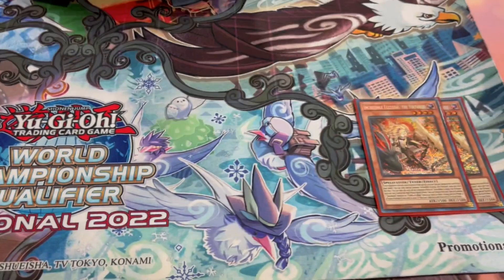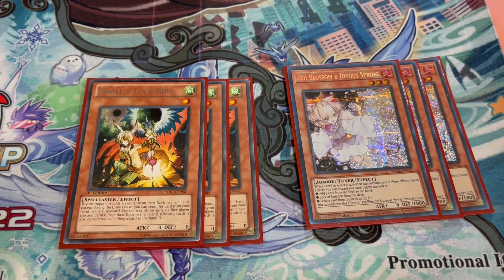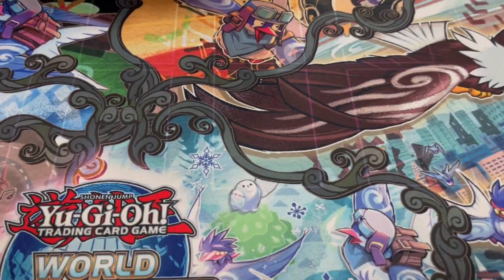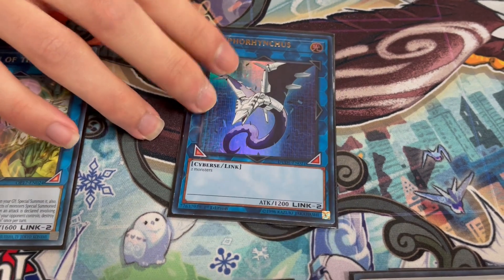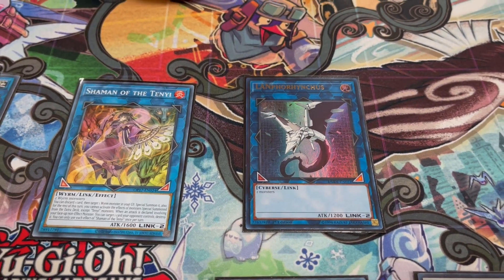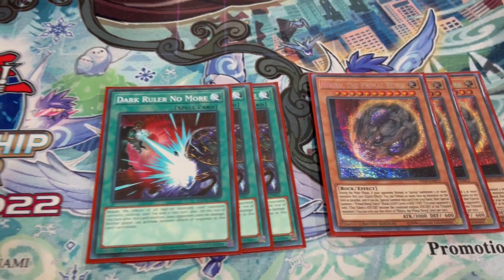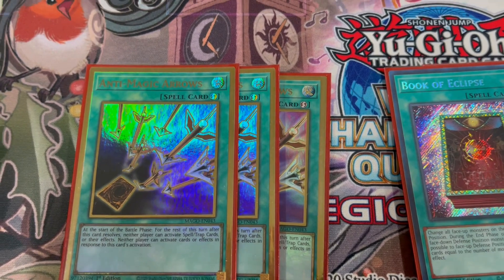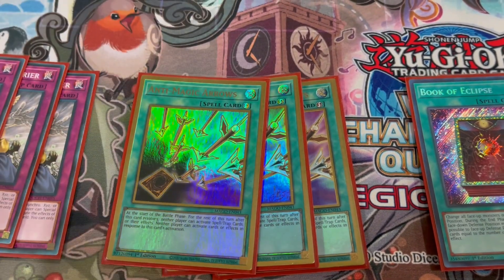TOP 4 Swordsoul Deck Profile! | Double DUNE (Duelist Nexus) Box Tournament | August 2023 | Yu-Gi-Oh!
Kevin was able to finish Top 4 at the Double DUNE Box Tournament today with good old reliable Swordsoul! He shows his approach to countering Dimensional Barrier in the current format 😊

Intro: 0:00
Main Deck: 0:17
Extra Deck: 1:27
Side Deck: 2:27
Outro: 3:44

Locals: 401 Games Vaughan
Address: 7700 Keele St Unit 6B, Concord, ON L4K 2A1